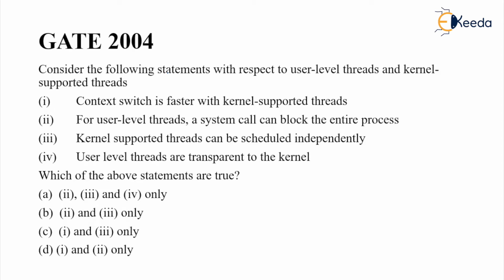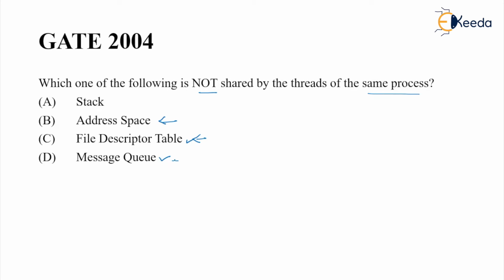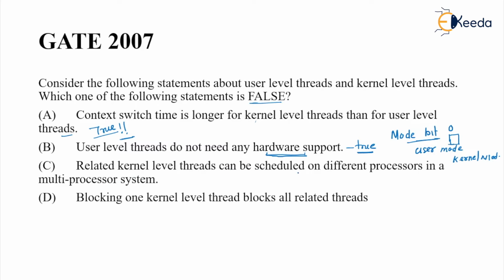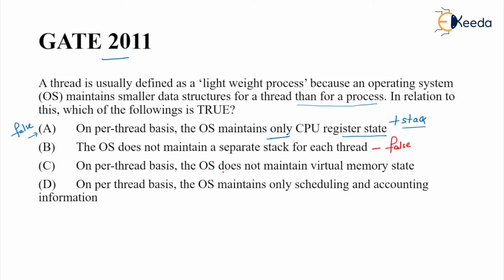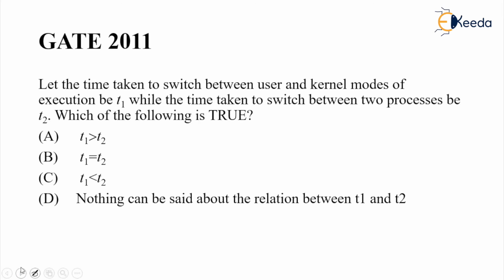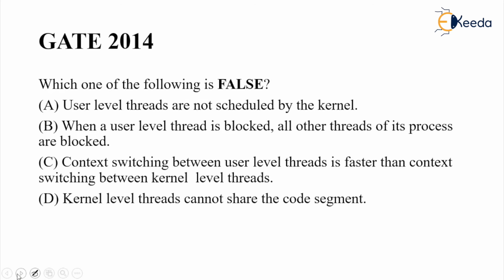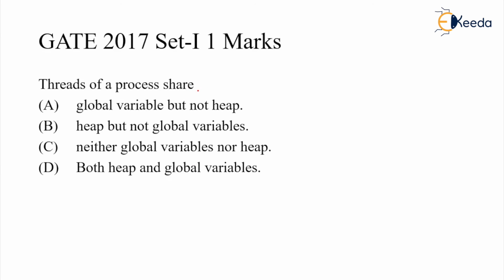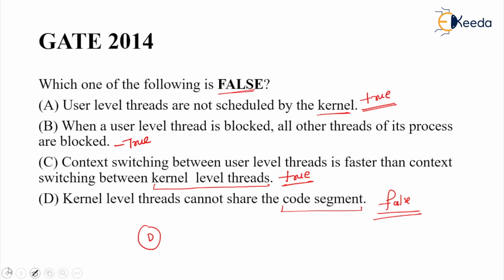13 Problem Soving Thread